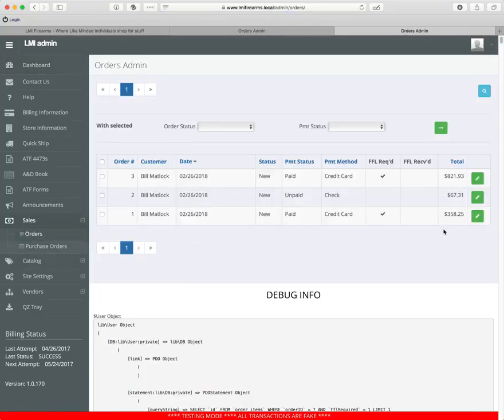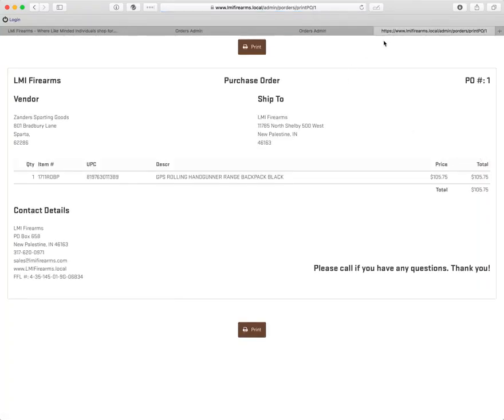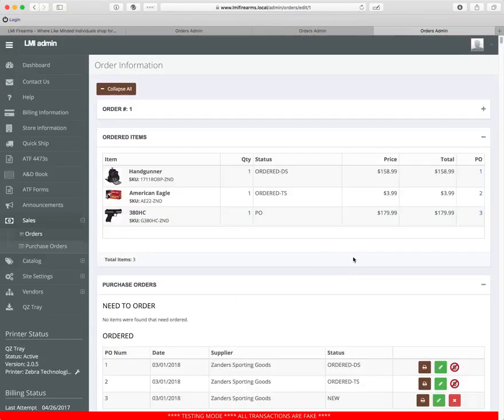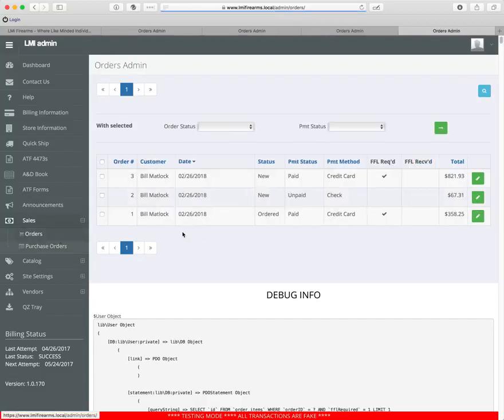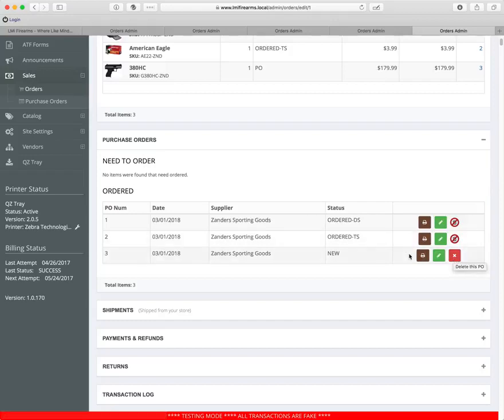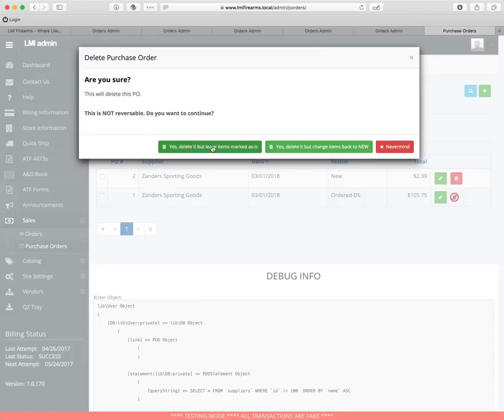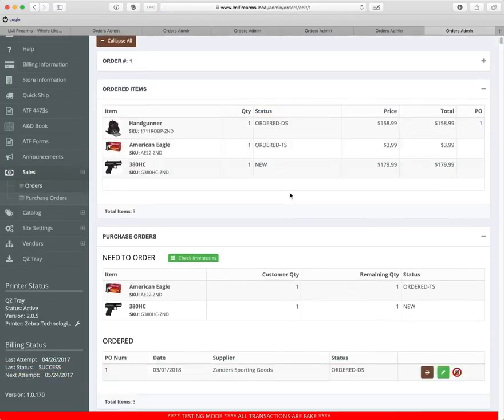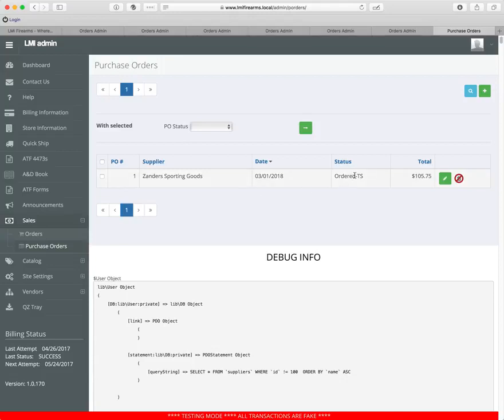8. FireFFL MyFFL Cart Purchase Orders Update 03 01 2018